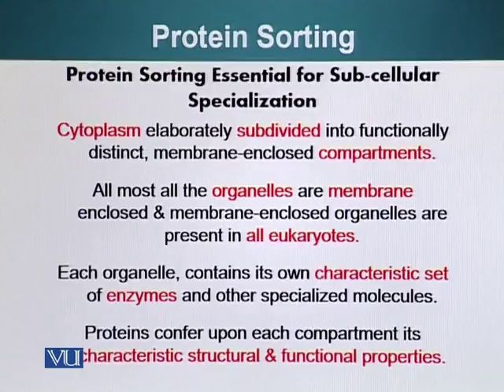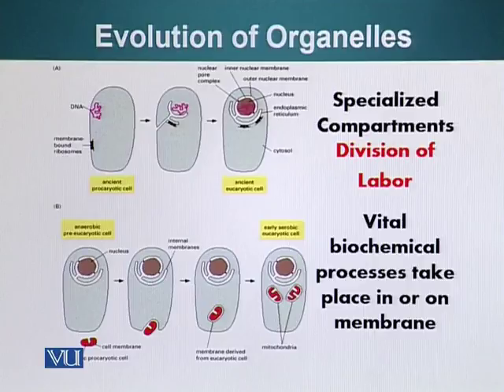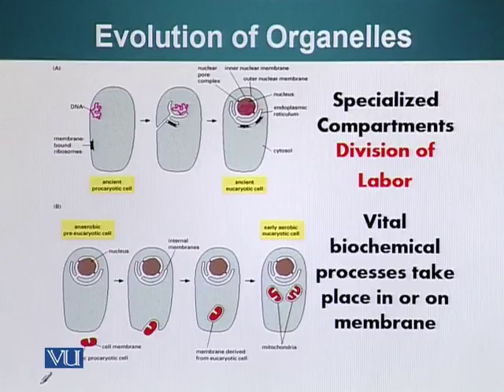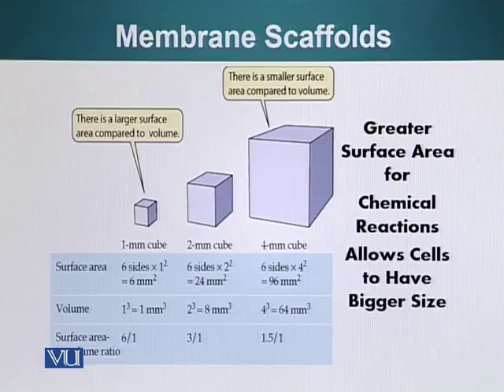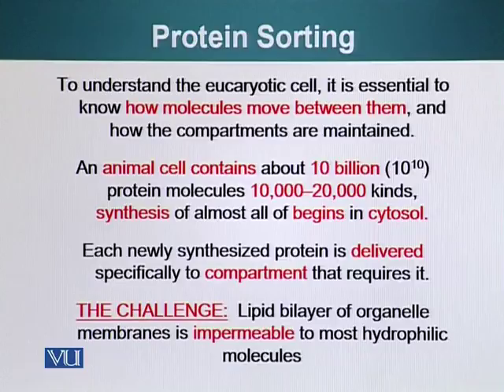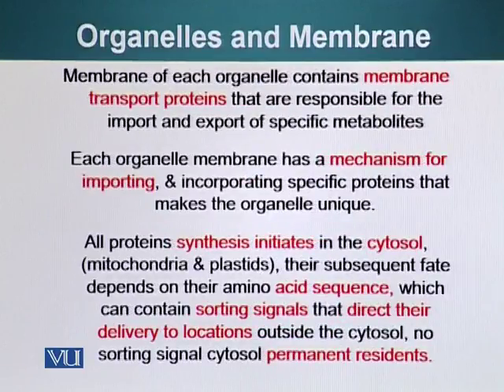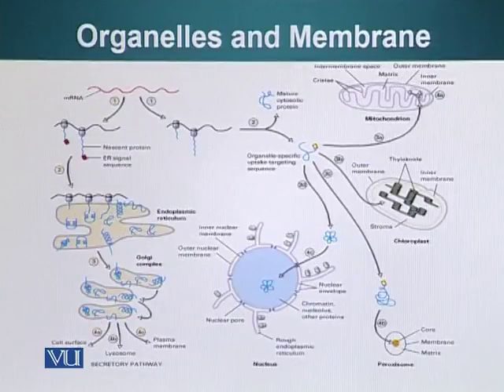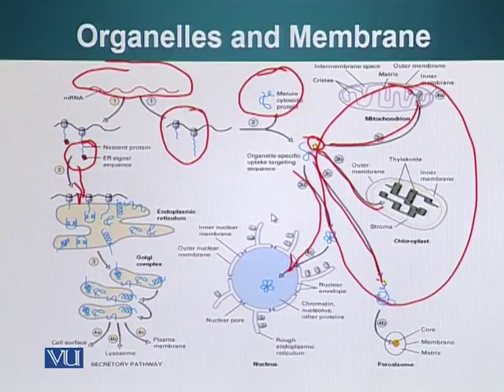BIO734_Topic092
Topic: 92